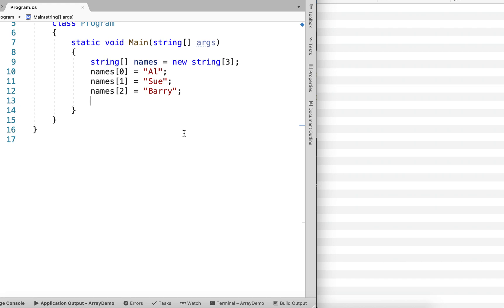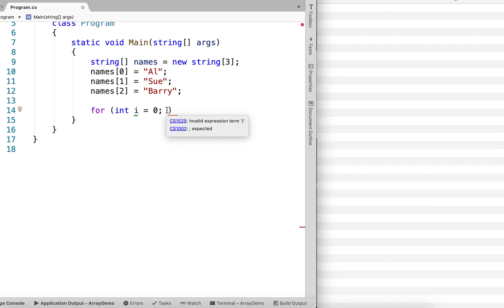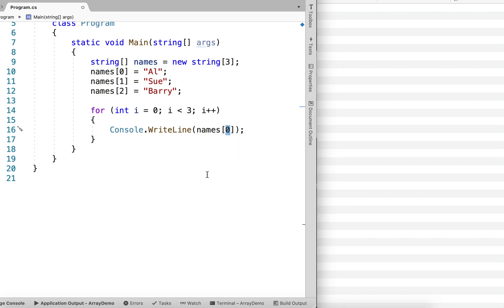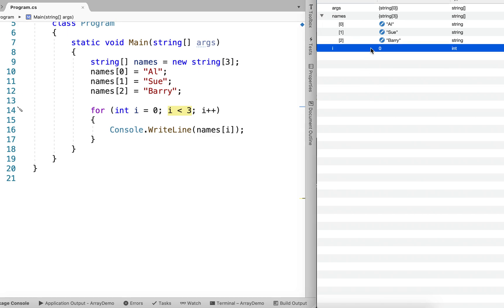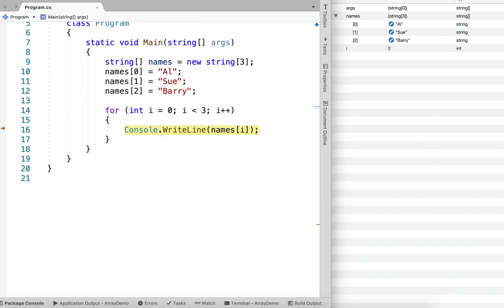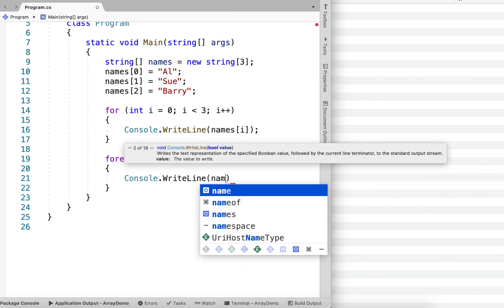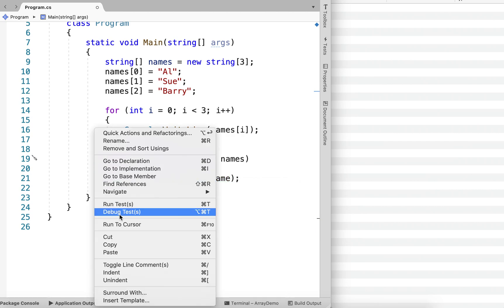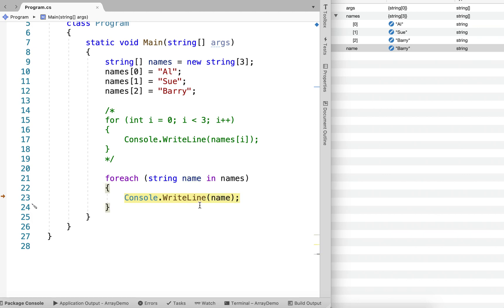Arrays - Loop through each element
Use a for loop and foreach loop to process each element in the array.